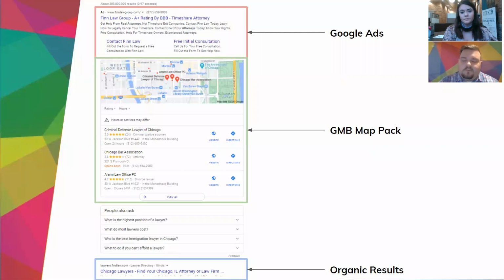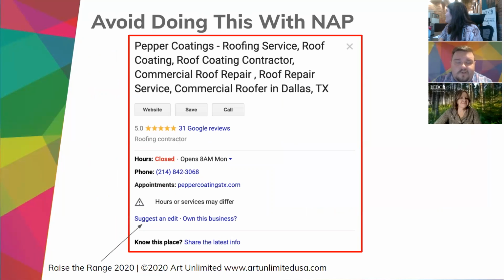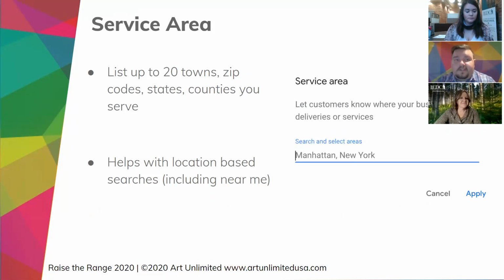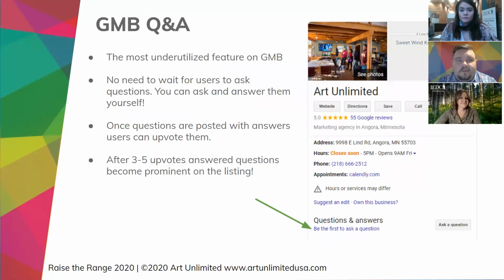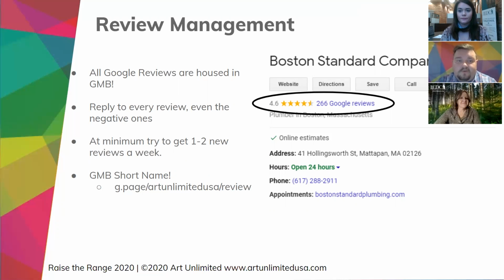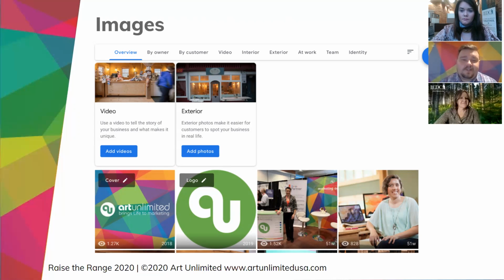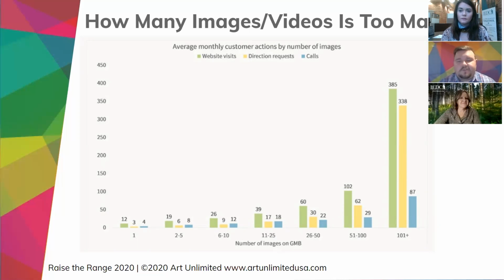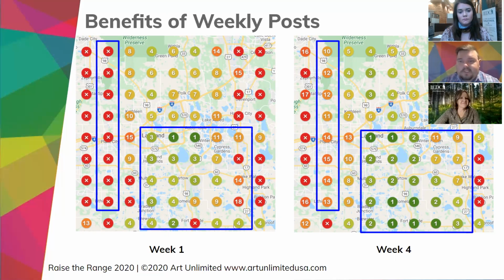October Marketing Series Session 2 - Local Marketing/GMB